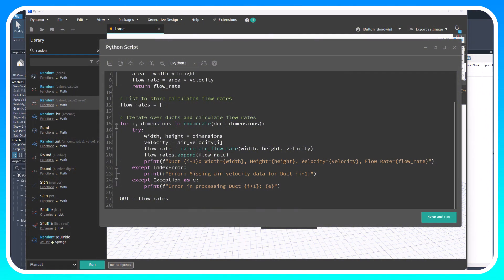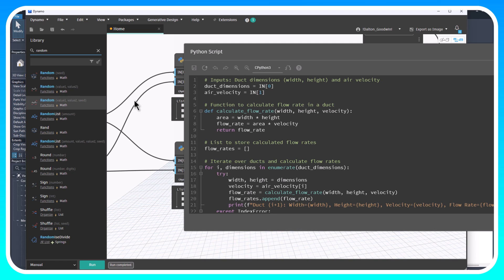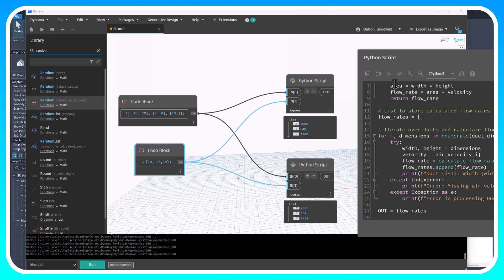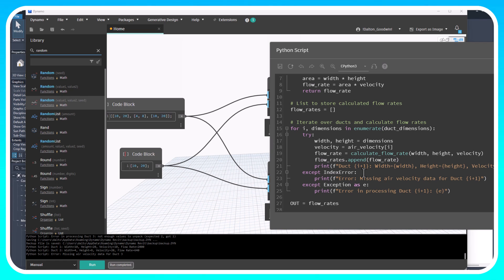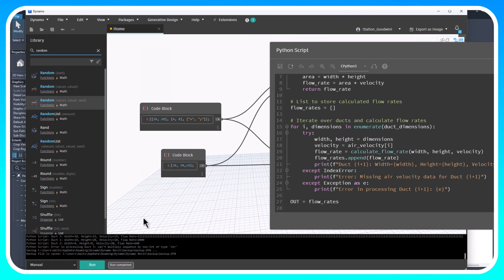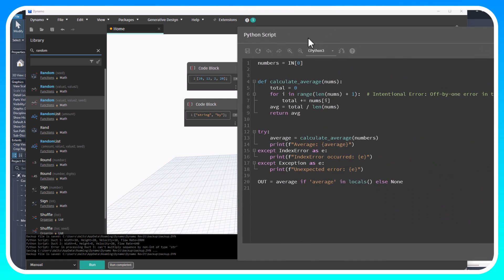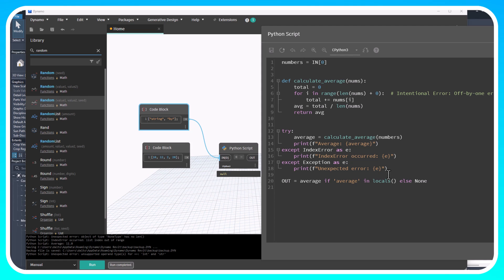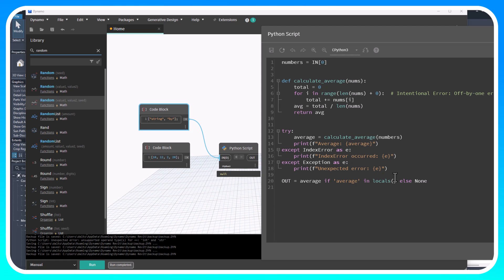Dynamo | Debugging in Dynamo Python Using Print